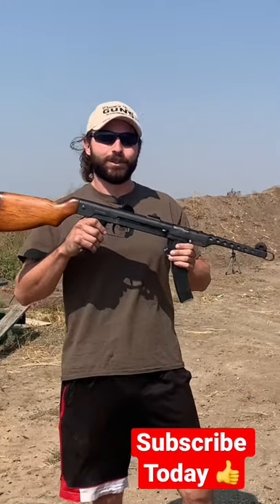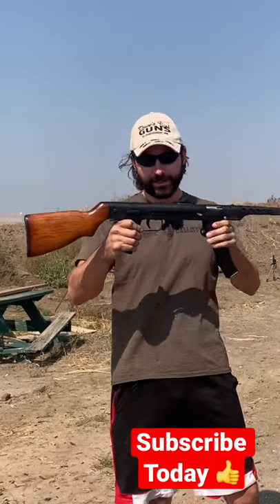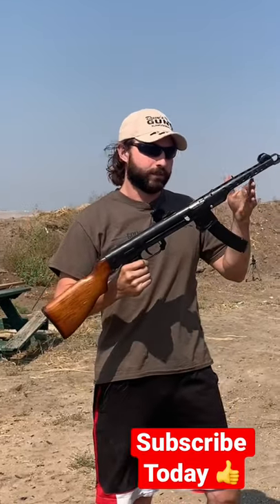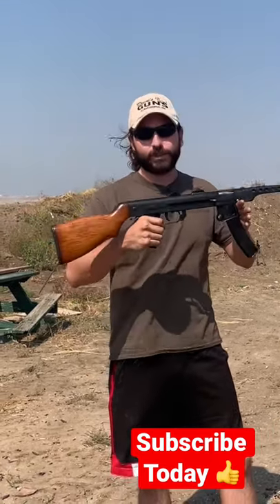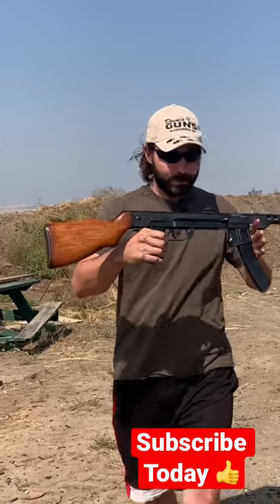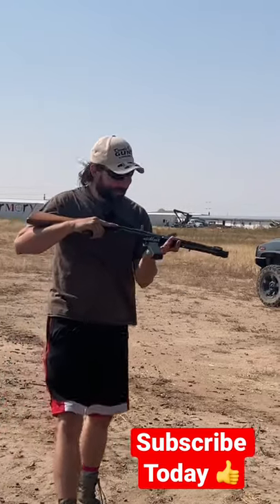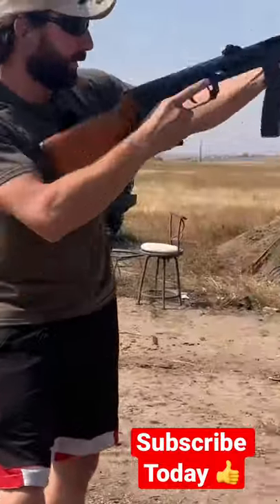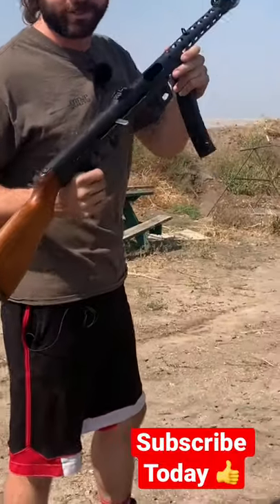WW2 PPS43-52 Submachine Gun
WW2 PPS43-52 Submachine Gun Wat a cool machine gun